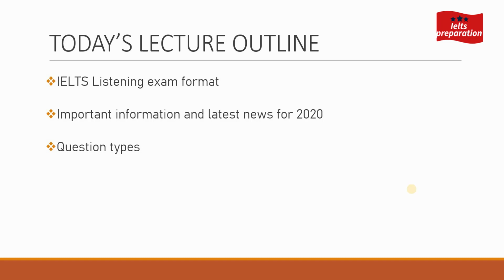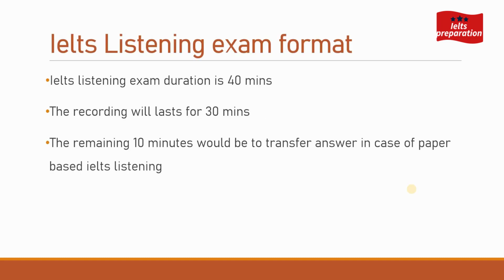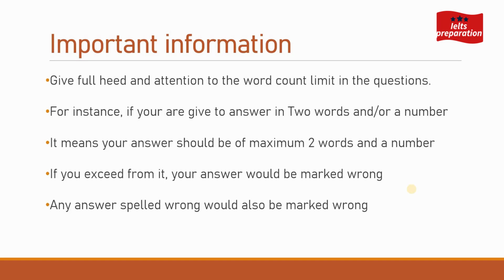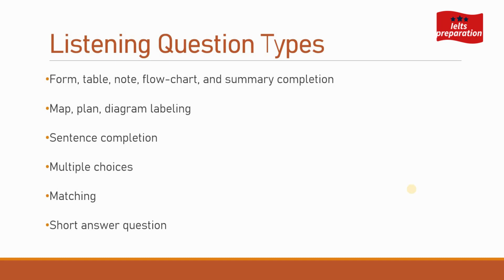IELTS Preparation 03 Ielts listening exam – Ielts listening format – 2020 New update – Question type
In this video in IELTS preparation course on Learning hub, I will discuss Ielts listening exam. We will go through ielts listening exam format. Also the  latest update of 2020 will be shared with you. Finally, some important information for ielts listening exam will be shared with you, which would immensely helped you in ielts listening exam.
- IELTS preparation on Learning hub -